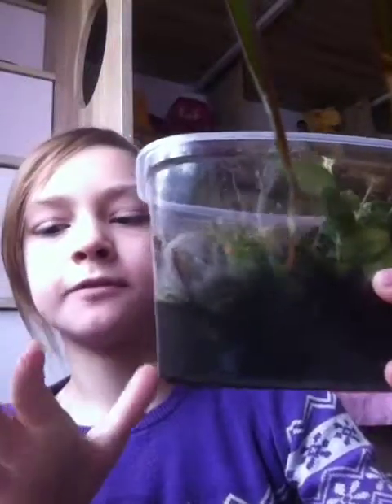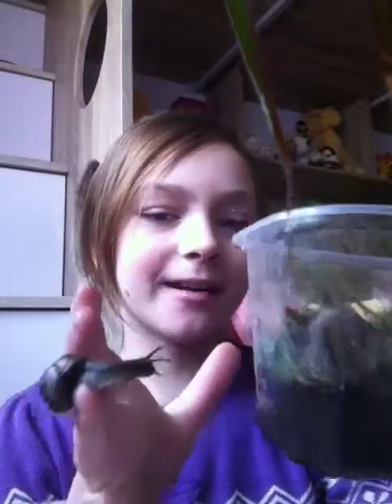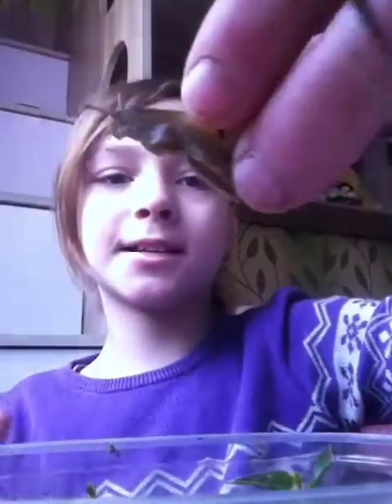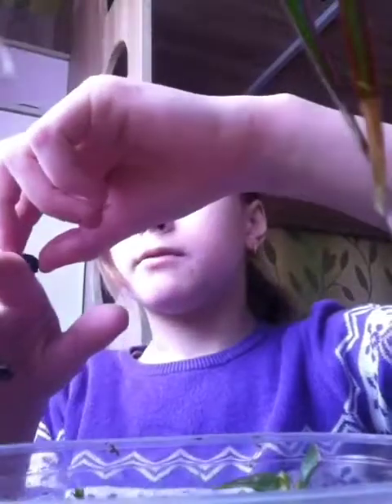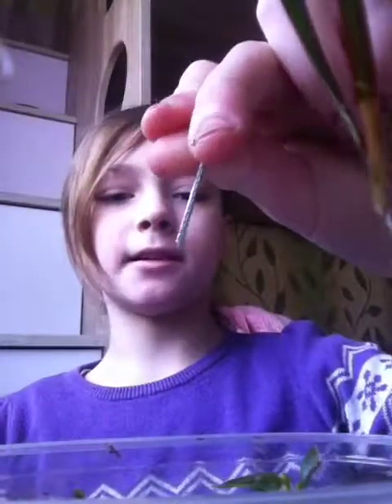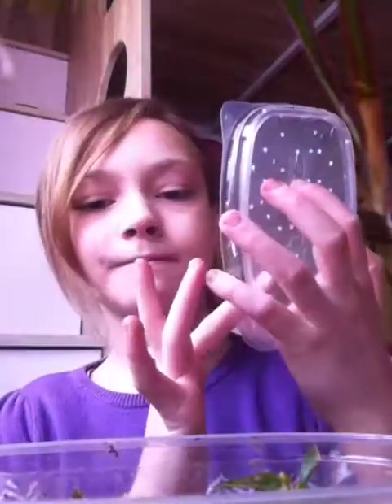Meet all my snails/how to set up a snail tank/ all animals are welcome